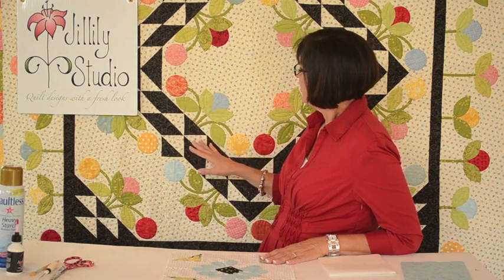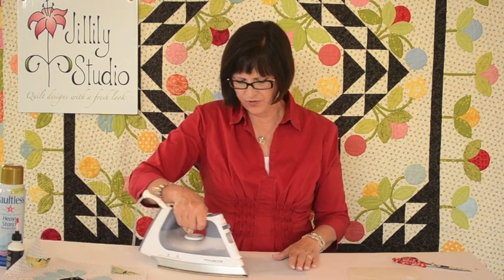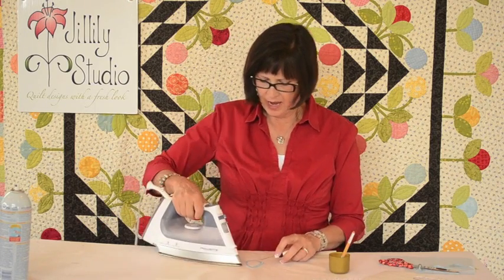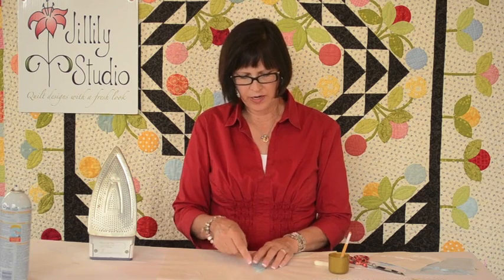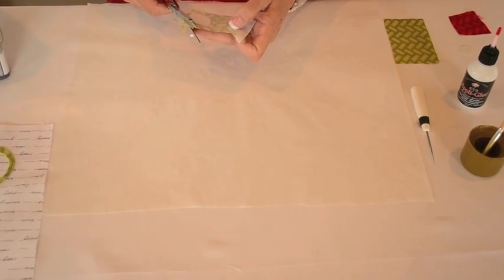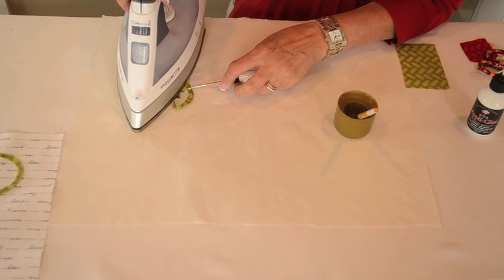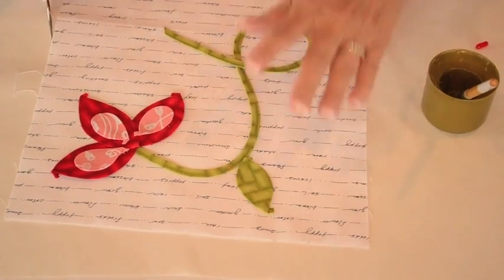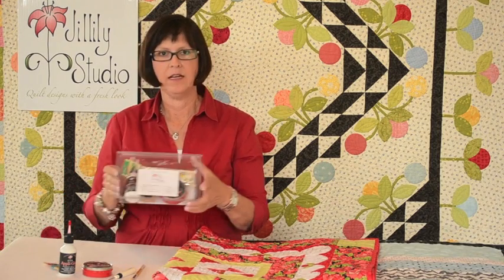Applique the Jillily Way by Jillily Studio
This method of appliqué is presented by Jill Finley of Jillily Studio. She uses a freezer paper method for doing appliqué. You can purchase appliqué kits along with written instructions for "Applique the Jillily Way" at jillilystudio.com.